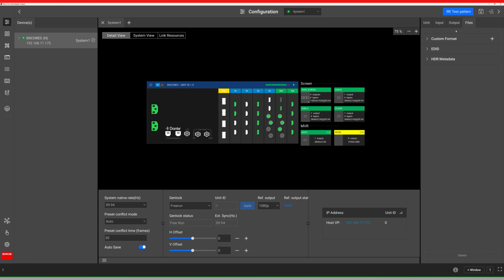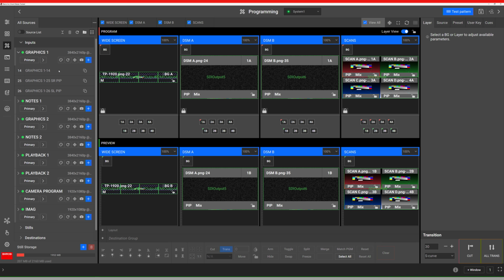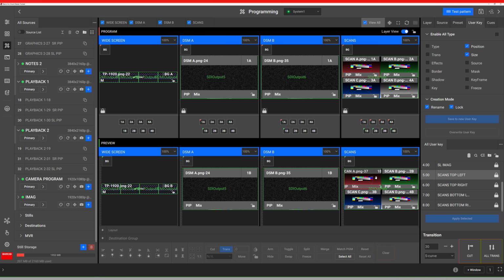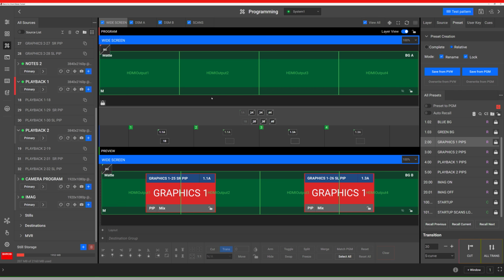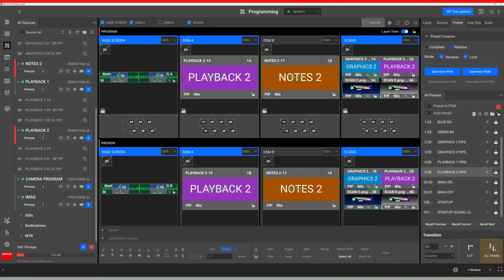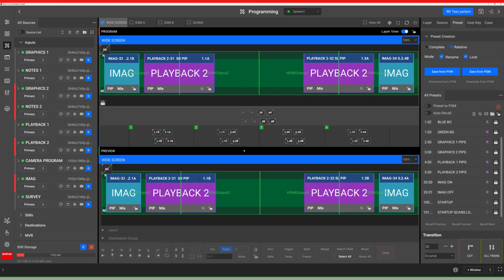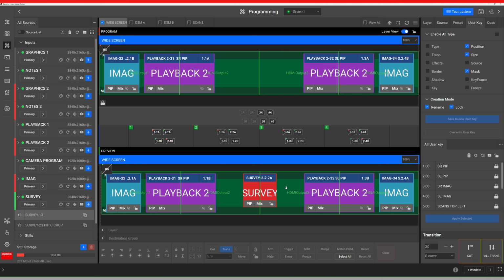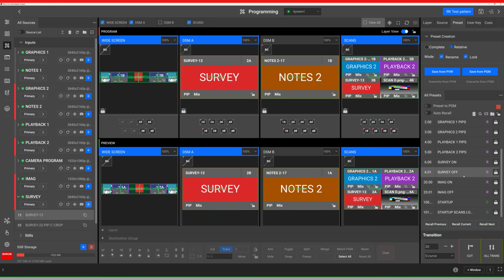Encore3 - Event Master v10: Mastering Workflows for Better, Faster, Stronger Productions.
In this video, Vincent sits down with Michael Jones of Live Box Digital to discuss how he streamlines his Event Master workflow to be show ready for whatever may be thrown his way.

00:00 - Intro
05:15 - Custom Format Explanation
09:07 - Programming Setup
12:15 - Sources
13:16 - User Keys
15:40 - Folders
16:05 - Presets
18:02 - Complete vs Relative Presets
18:49 - Presets video linked in the top right corner
20:00 - Output Layers
21:45 - More Layers
23:30 - More Relative Presets
26:50 - User Keys Bound to Sources
27:30 - Output layers are dynamic, preset-to-preset
29:00 - Summary
41:00 - Outro